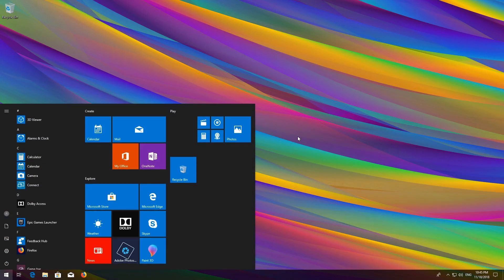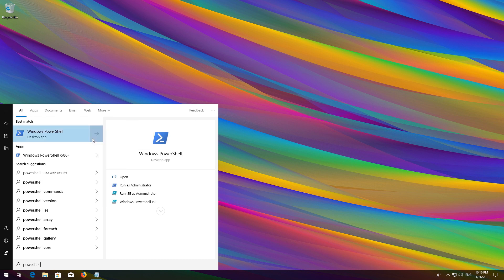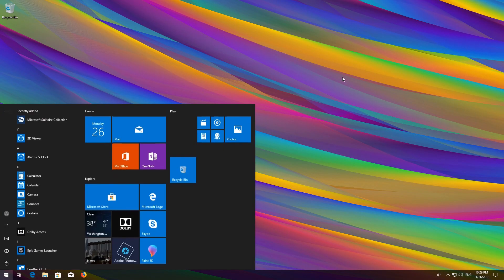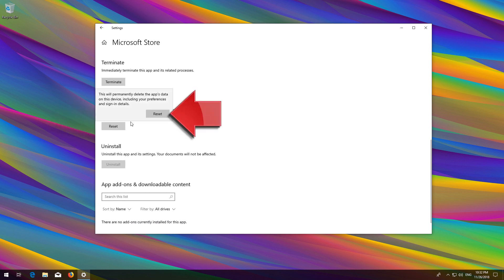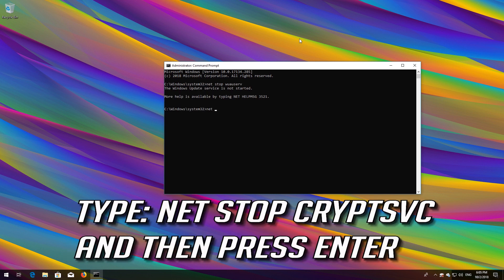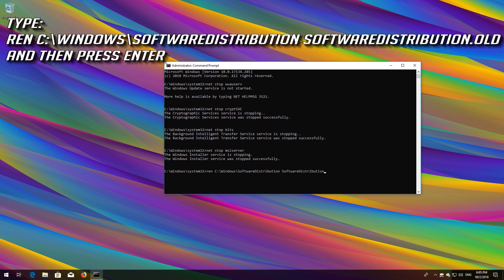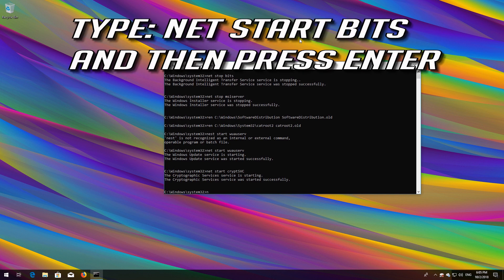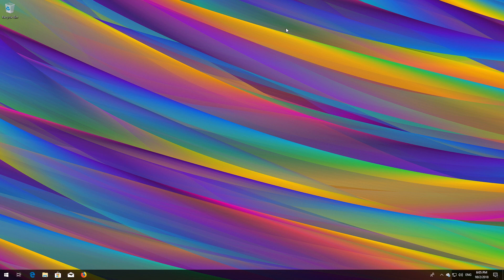FIX Windows 10 Apps Crashing - [4 Solutions]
How to Repair "Windows 10 Apps Crashing " Tutorial. "Microsoft Store Apps Crashing"  Problem Solution.  Windows Store Apps Crashing Fix

Command 4:

((Get-ChildItem “HKLM:SOFTWARE\Microsoft\Windows\CurrentVersion\Appx\AppxAllUserStore\InboxApplications”) | Get-ItemProperty).Path | Add-AppxPackage -Register -DisableDevelopmentMode